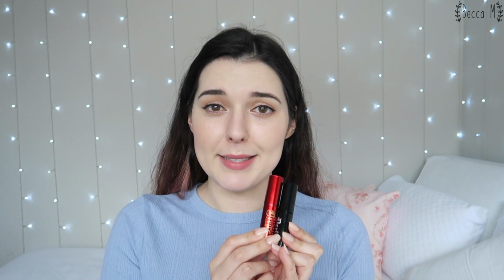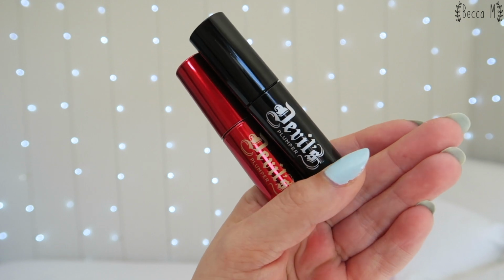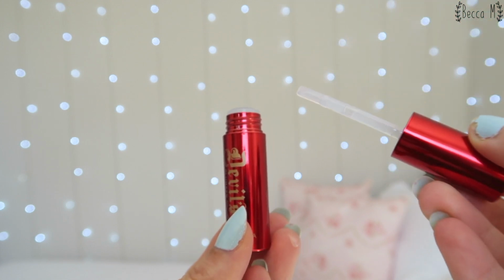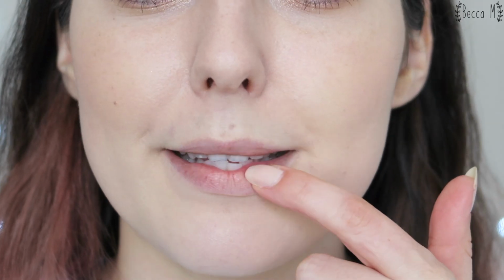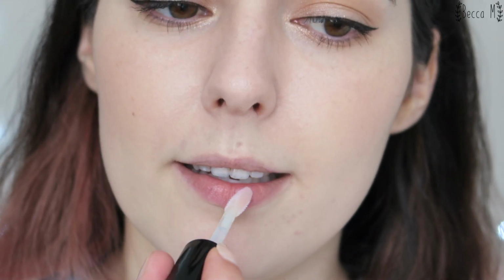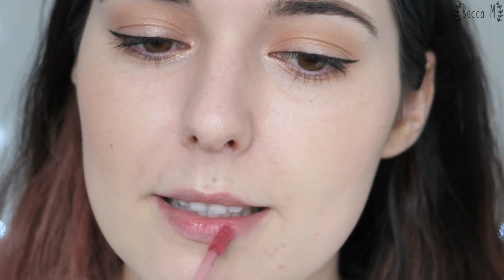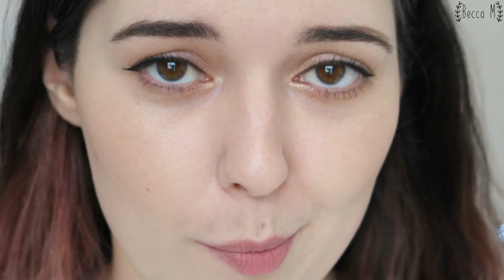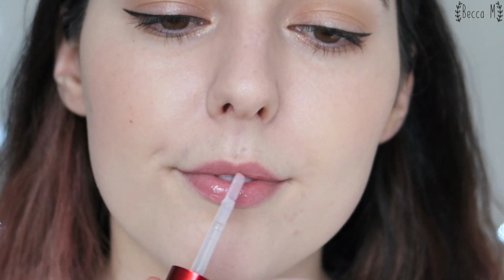Holika Holika Devil's Plumper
I was expecting these lip plumpers to be super hot, spicy and intolerable, but to be honest for me it's no worse than a minty tingle 🤷‍♀️